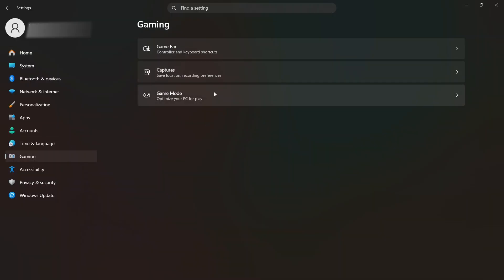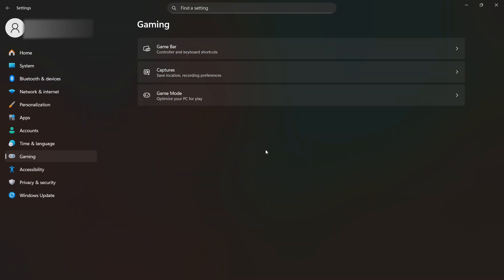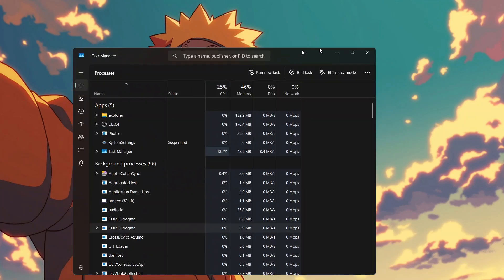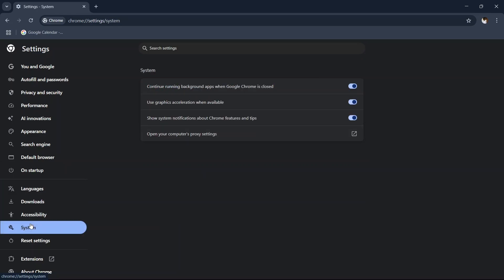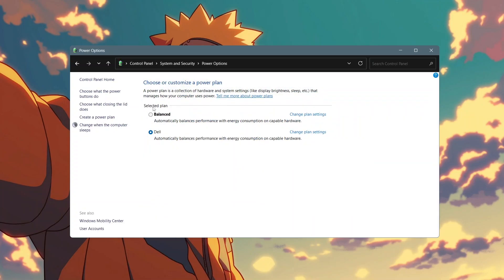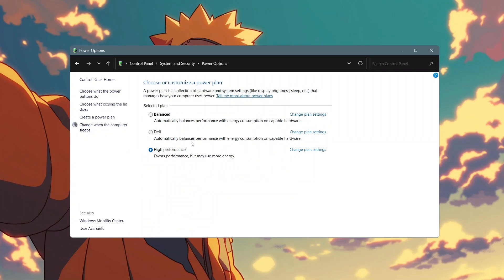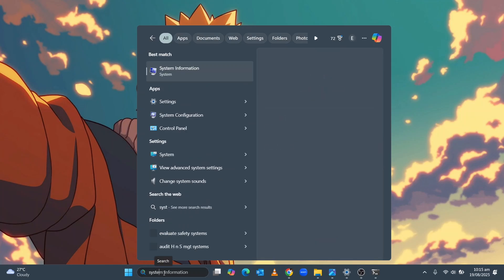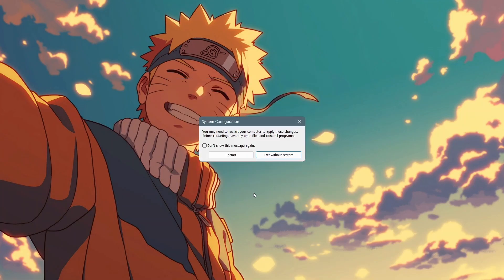🔧 How To OPTIMIZE Your CPU/Processor For Gaming & Performance in 2025 - BOOST FPS & FIX Stutters ✅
Want smoother gameplay and higher FPS? In this video, I’ll show you step by step how to optimize your CPU for gaming and get the most performance out of your system. Whether you’re on Intel or AMD, these CPU optimization tips will help reduce stutter, improve frame rates, and make your games run much smoother.

We’ll cover:

Best CPU settings for gaming performance

Windows tweaks to reduce CPU bottlenecks

Easy performance hacks to boost FPS

How to make sure your CPU is running at full power

No expensive upgrades needed—just smart tweaks to your setup!

If you’re into PC gaming and want the best CPU performance for gaming, this video is for you.